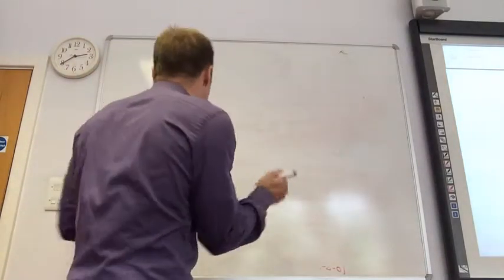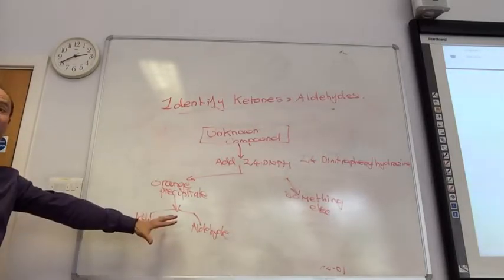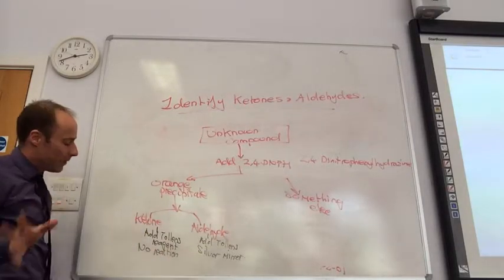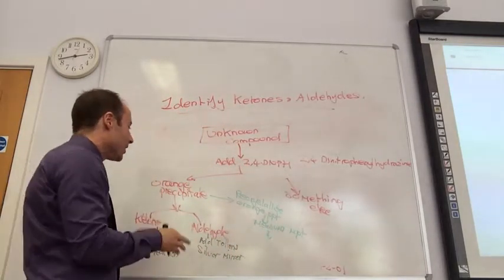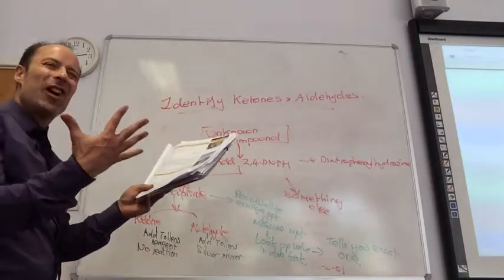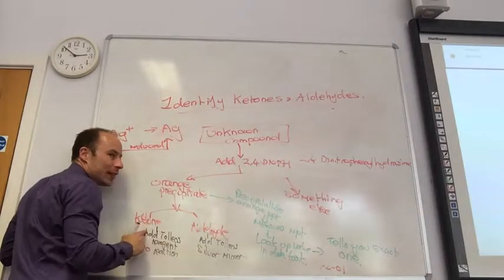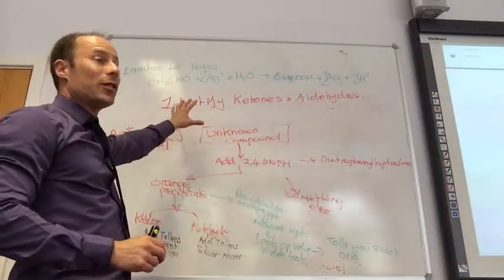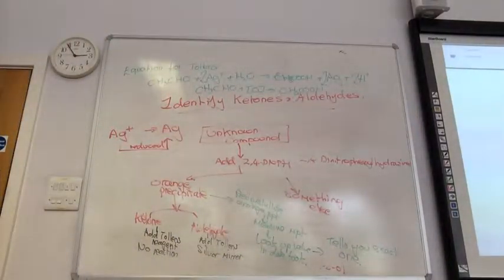Identifying carbonyl compounds from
2,4 DNPH and Tollens reagent to identify carbonyl compounds